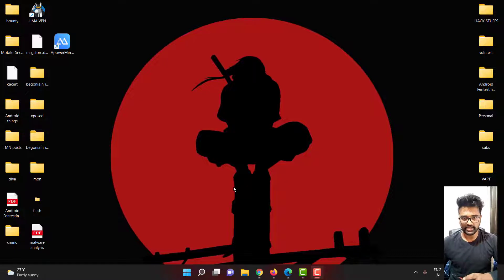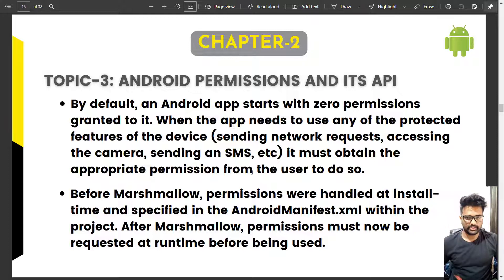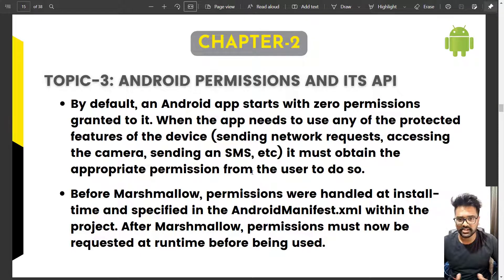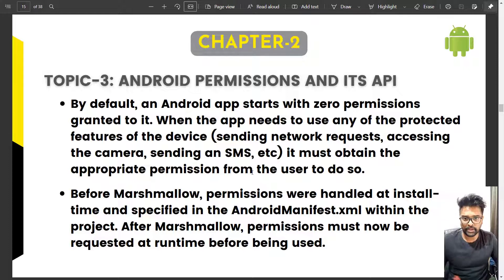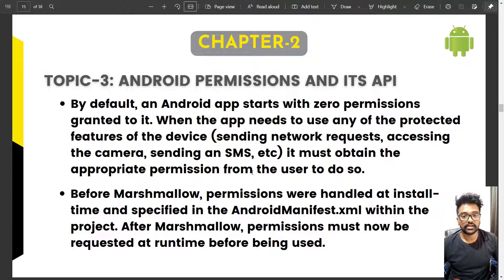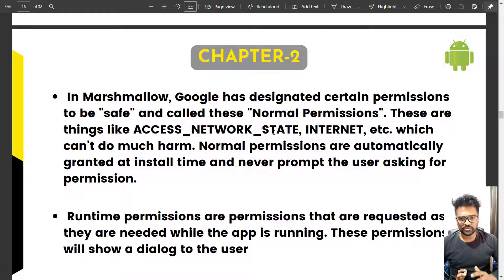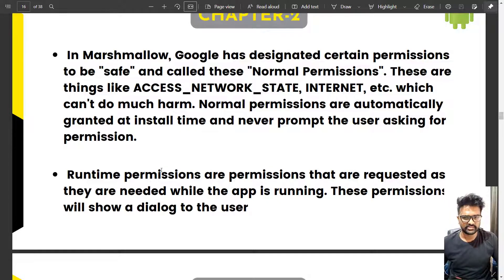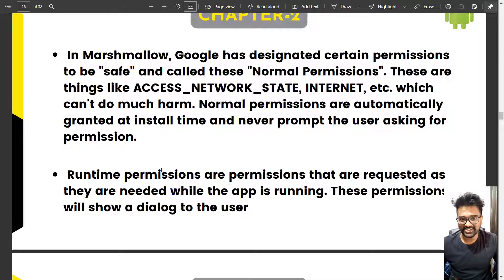Android Permissions and API's | Android Malware analysis 101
Brief Context on Android Permissions and its API's

android malware analysis, Android malwares, SPywares, android trojans,